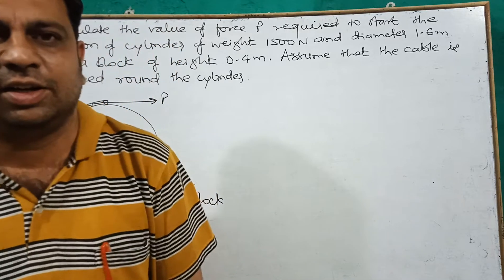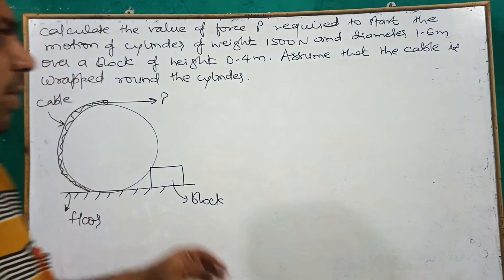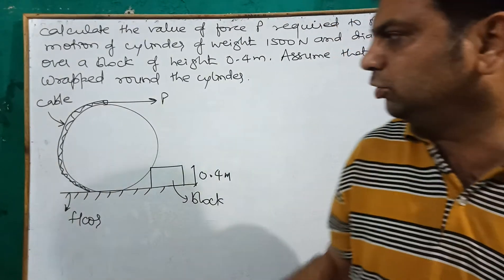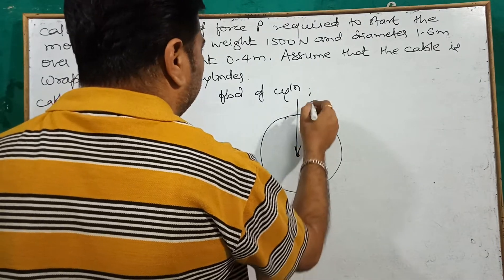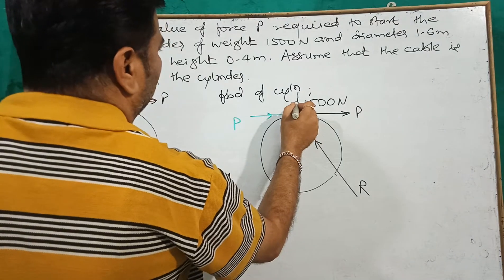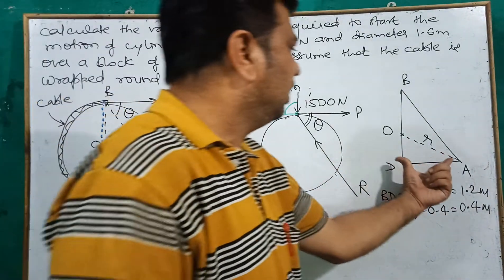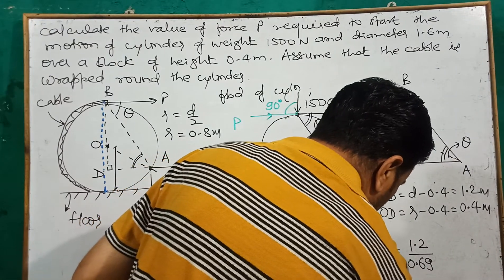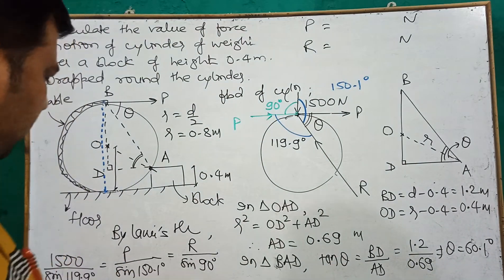Problem of equilibrium of cylinder - By Anit Pendhari